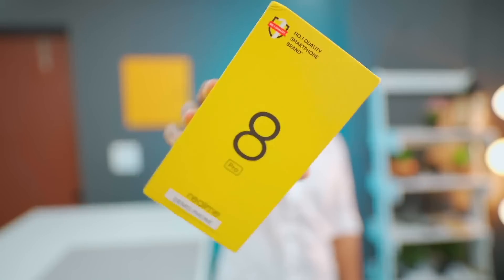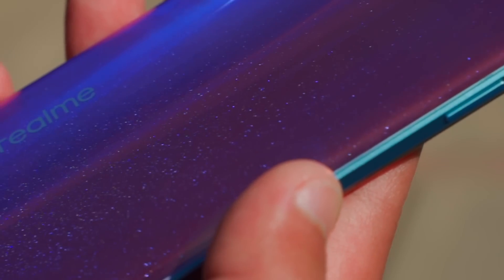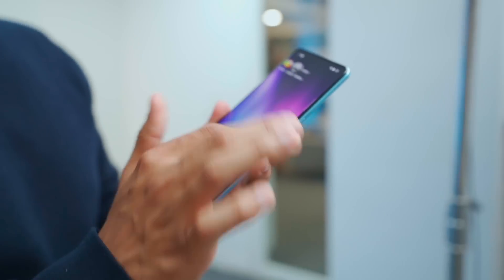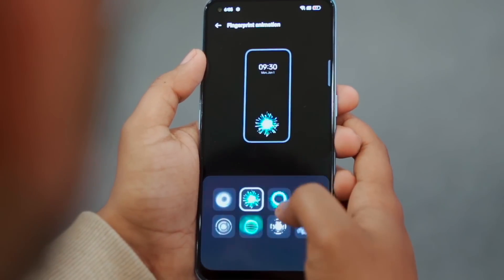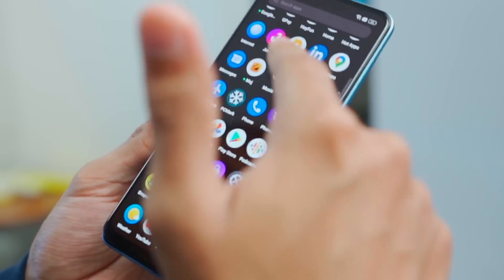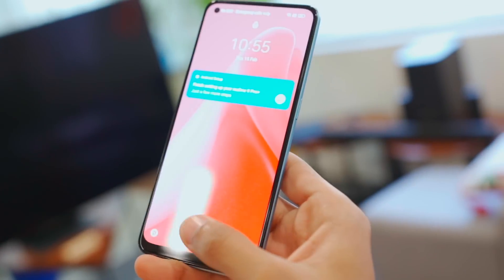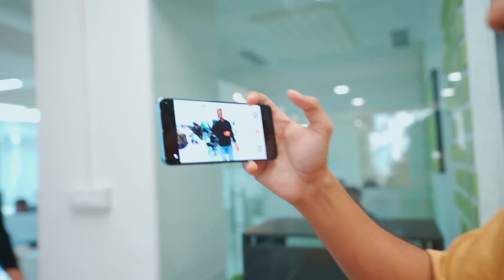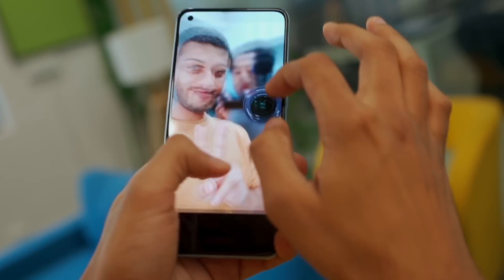Realme 9 Pro+ Unboxing and Review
Realme ka naya phone dekh liya jaye!